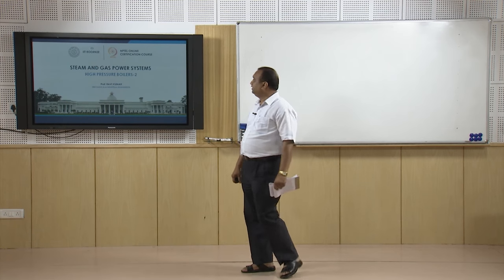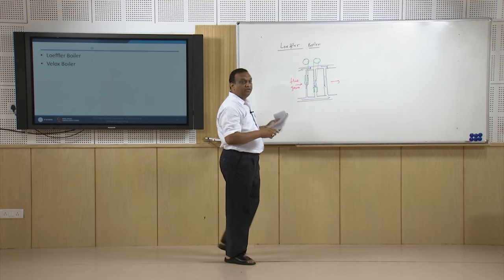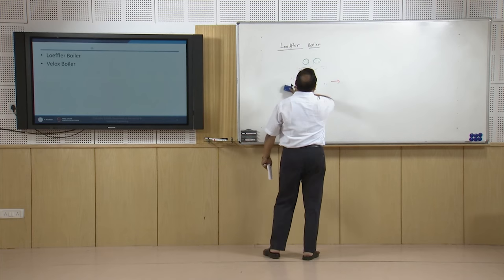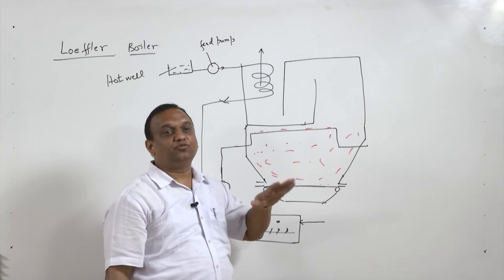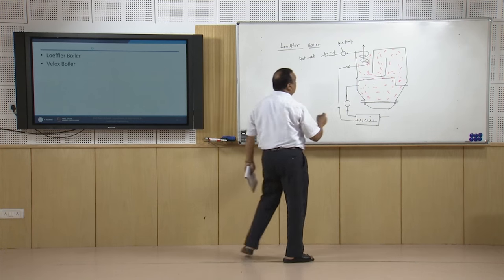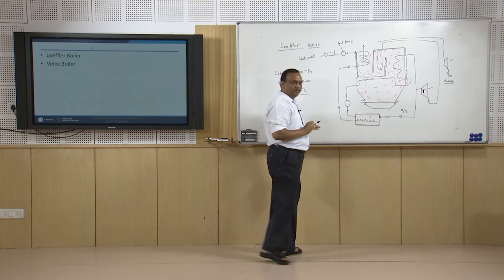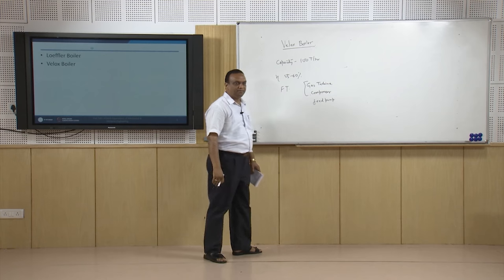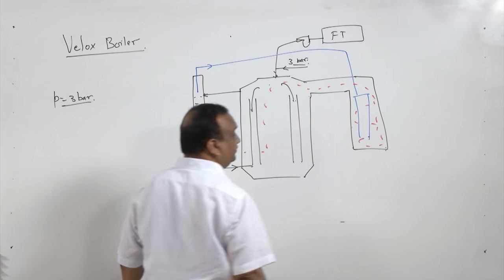Lecture 11: High Pressure Boilers (Part-2)